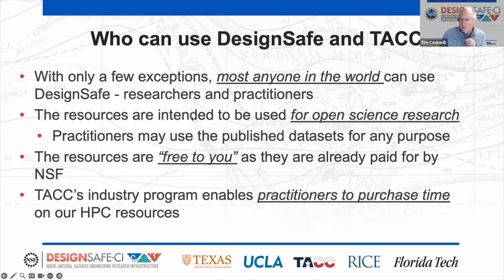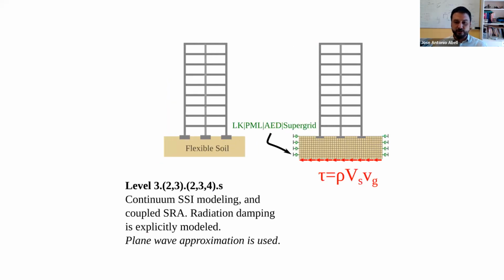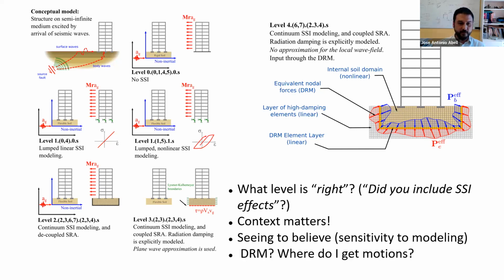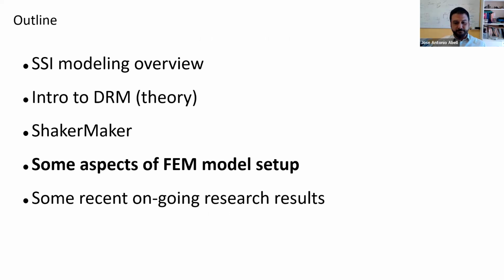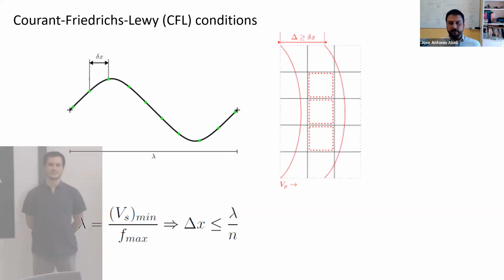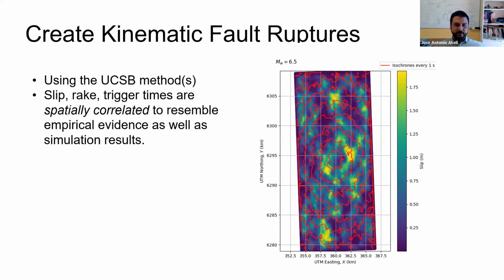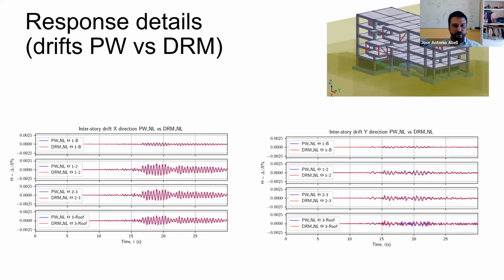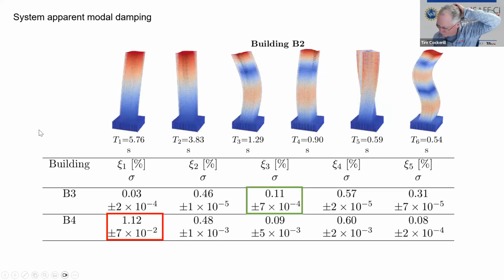Domain Reduction Method with ShakerMaker, STKO, and OpenSees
The Domain Reduction Method (DRM) enables high-fidelity earthquake response modeling of civil infrastructure by exciting local-scale numerical models with complex three-dimensional seismic motions. The DRM primarily relies on numerical simulations to generate the large datasets that capture the seismic wave field's spatio-temporal evolution in a one-element width boundary that encompasses the domain of interest. This course introduces ShakerMaker, a tool for creating high-frequency datasets for large faults in horizontally-layered half-spaces using modest computational resources. It covers ShakerMaker and DRM theory, simulation considerations, and features a case study on a high-rise in Santiago, Chile. This building, hypothetically affected by motions from the nearby San Ramón fault modeled using ShakerMaker, is subjected to the generated DRM motions. A new STKO plugin for dealing with DRM datasets is introduced as part of the FEA model preparation before simulating the system using OpenSeesMP. Post-simulation results are analyzed and interpreted with the aid of STKO.